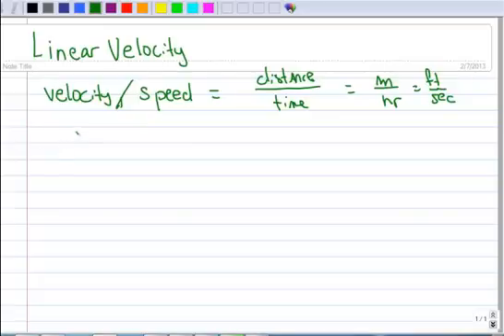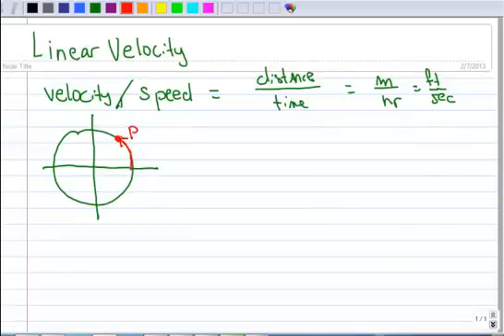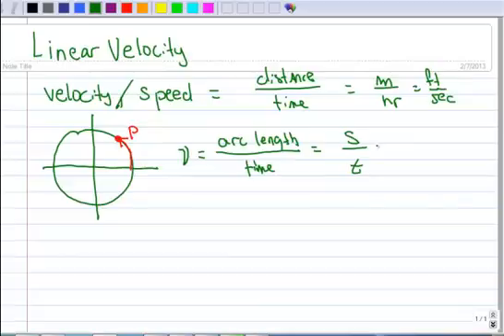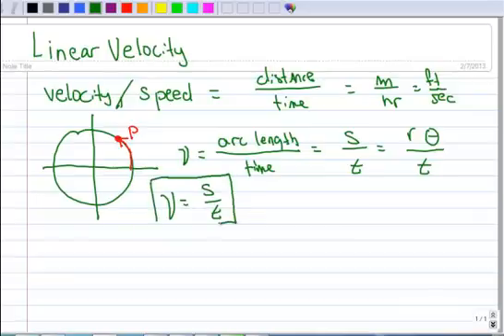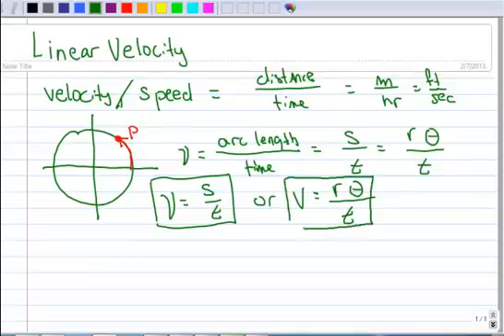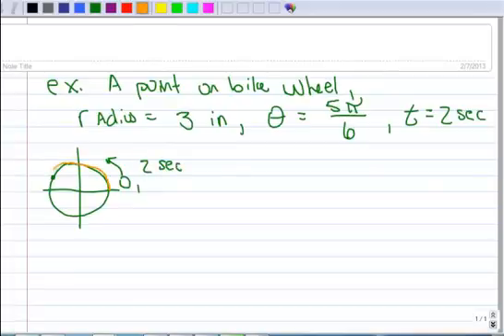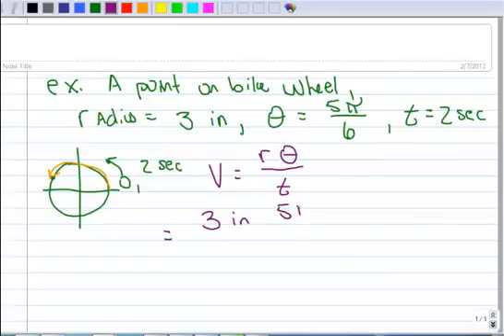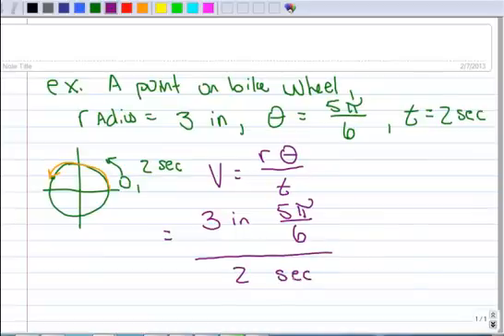3.1 Linear Velocity on a circle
An application of arc lenght; finding linear velocity of a point on the circle.